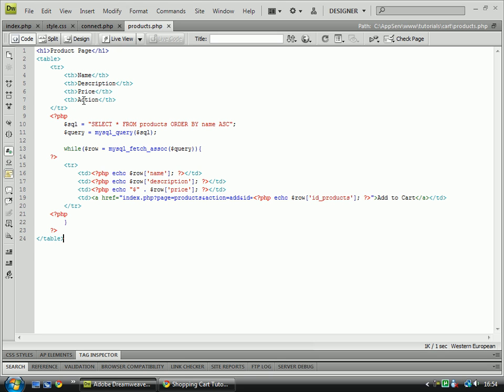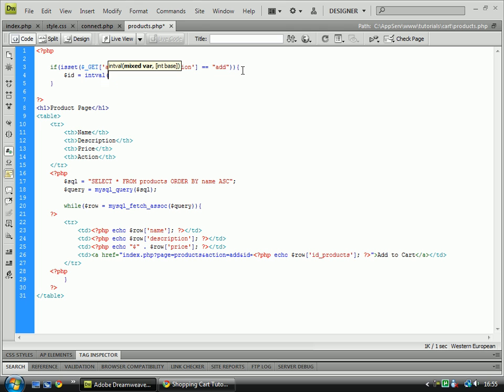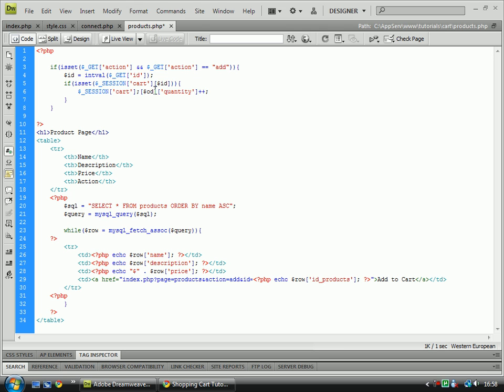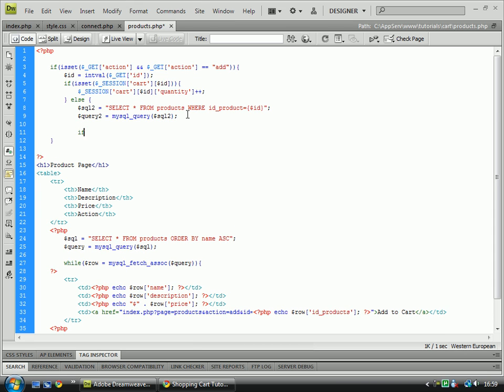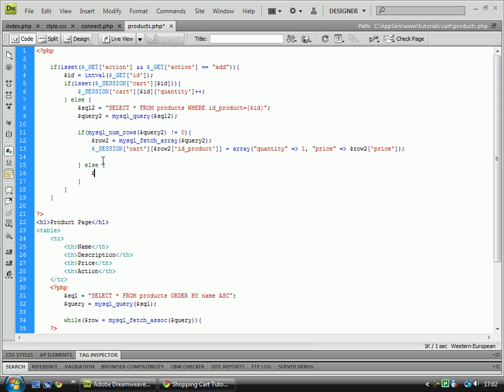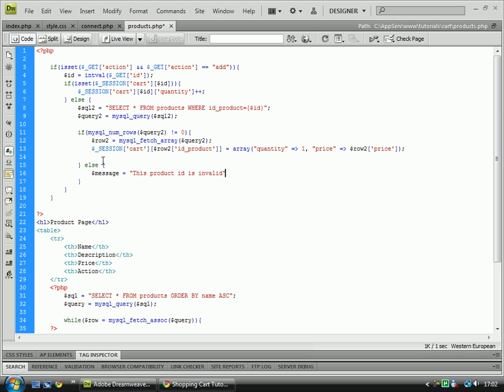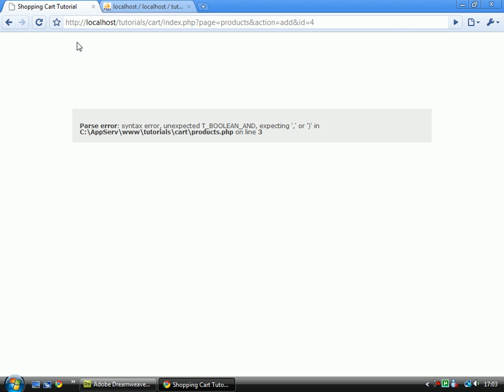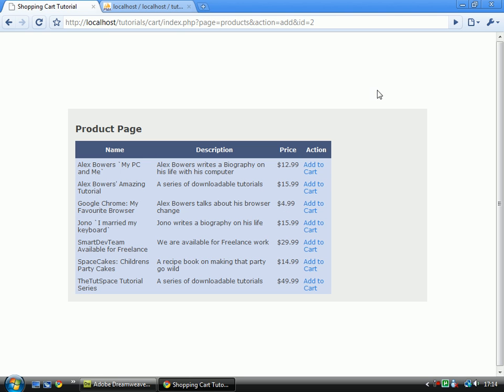PHP & MySQL - Shopping Cart - 09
Part 9 of this tutorial series.